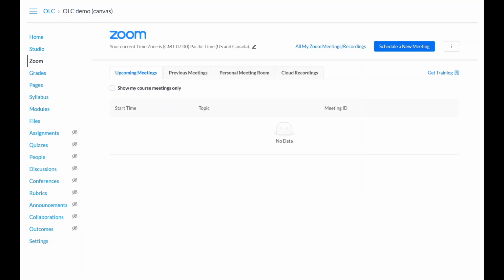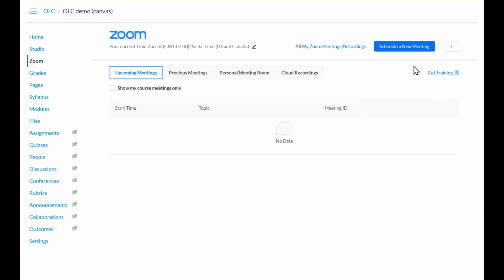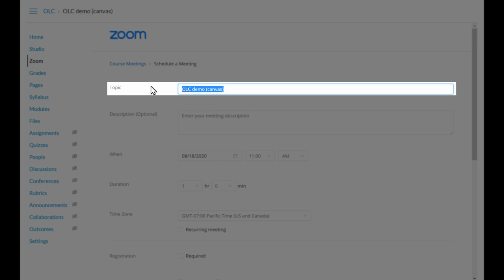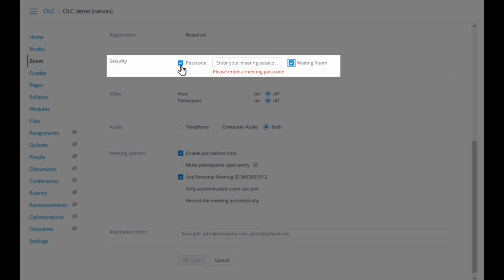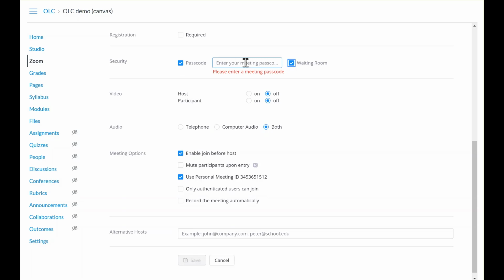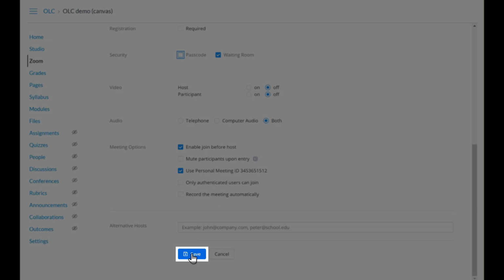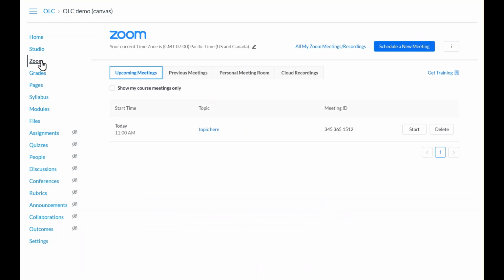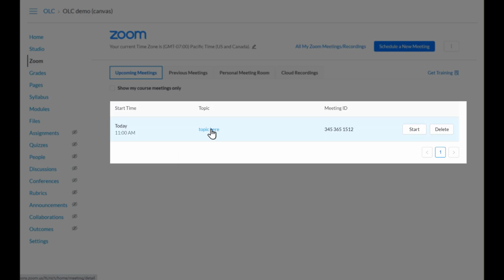Zoom in Canvas - Schedule a meeting in Canvas